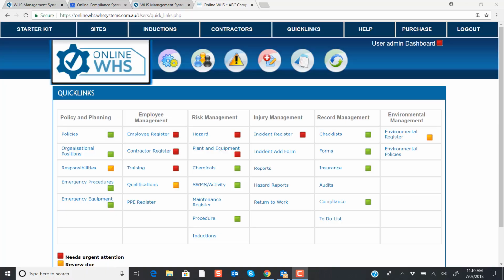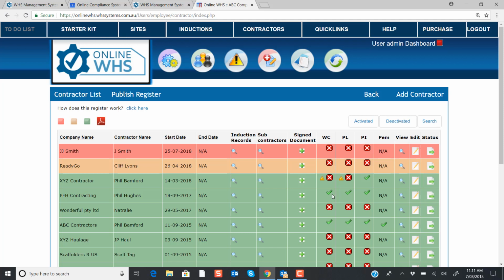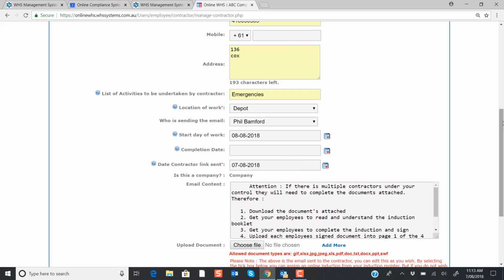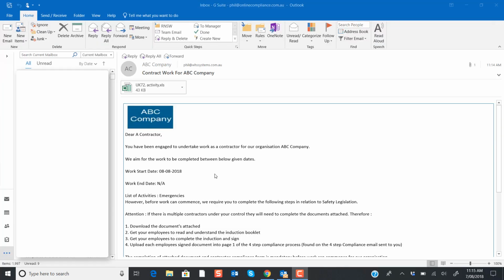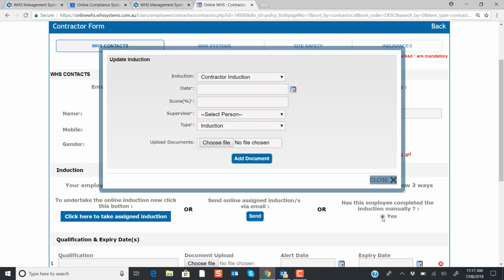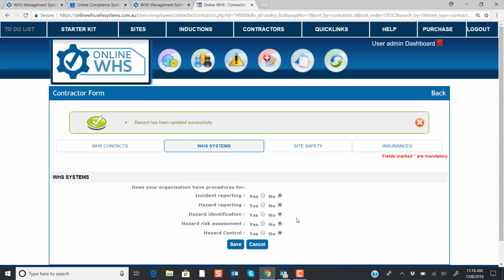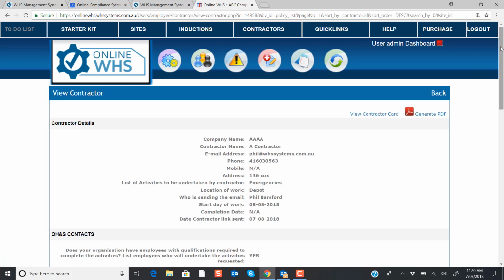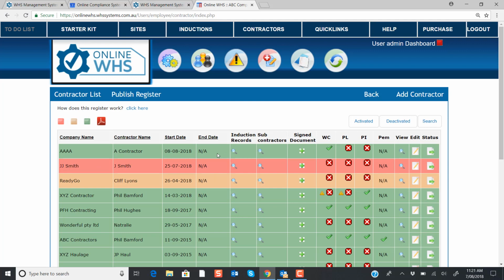Online WHS Contractor Register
In this video you will learn how to use the Online WHS Contractor Register